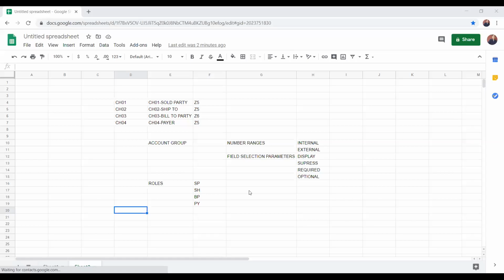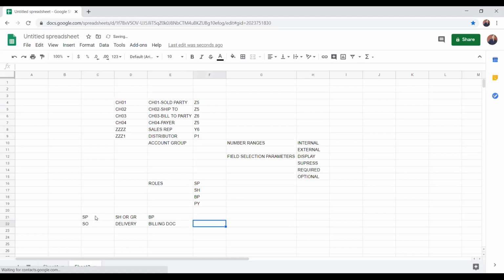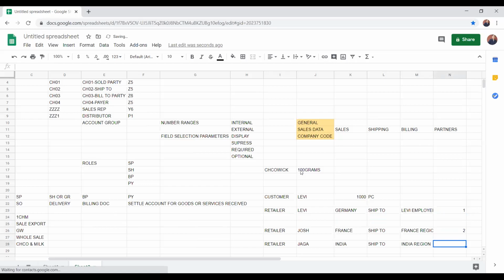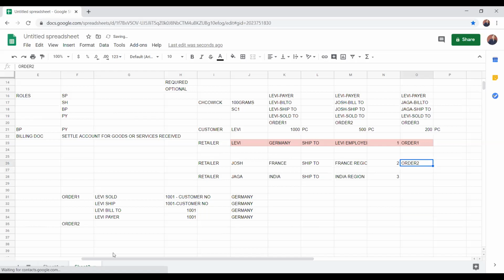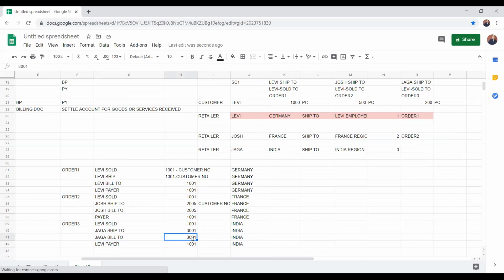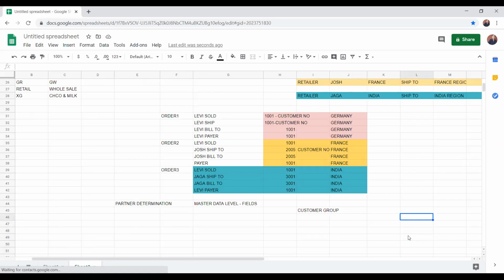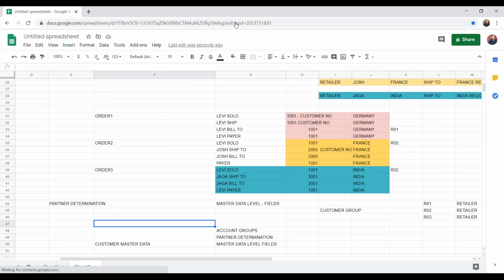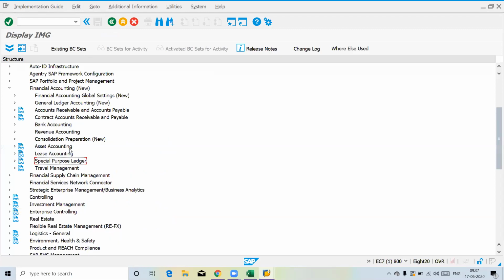SAP SD CUSTOMERMASTER REPEAT1